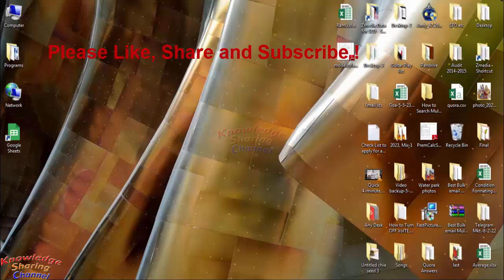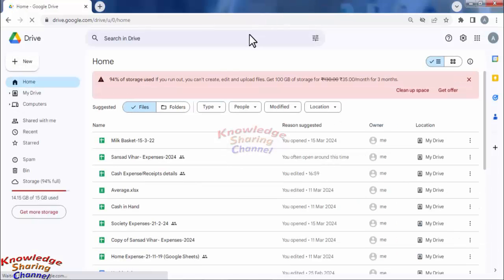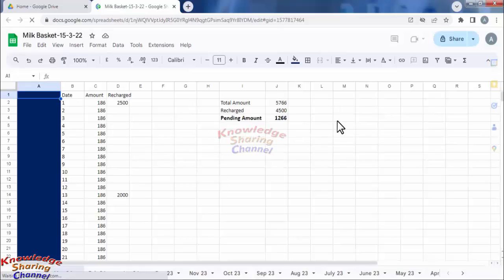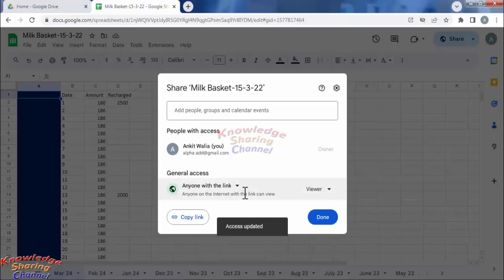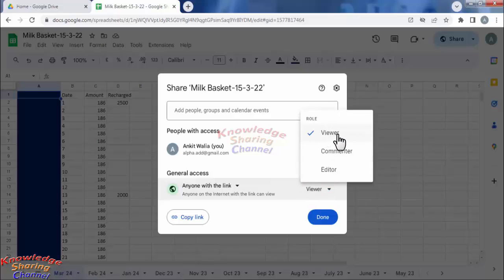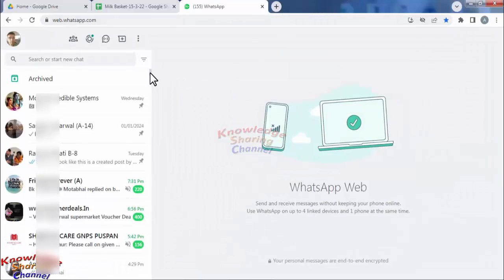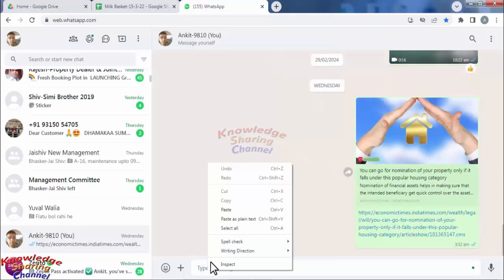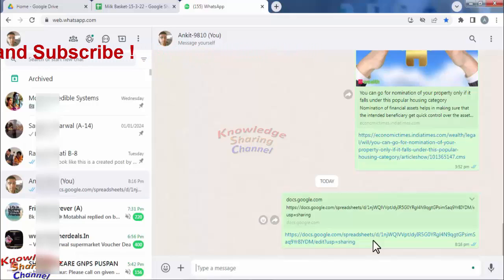How to Share Google Sheet on Whatsapp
In this video we have shown How to Share Google Sheet on Whatsapp Step by Step